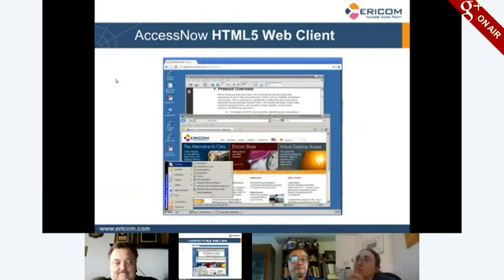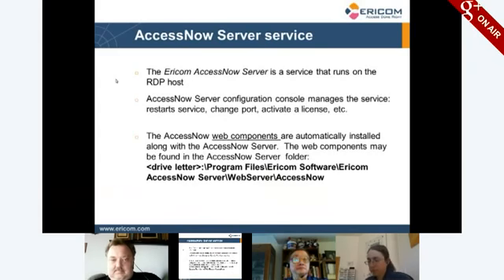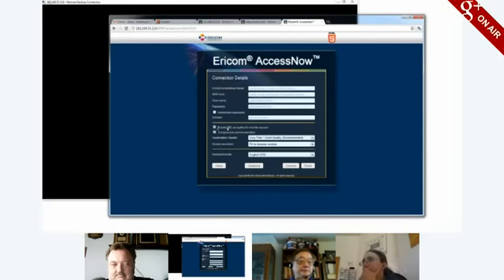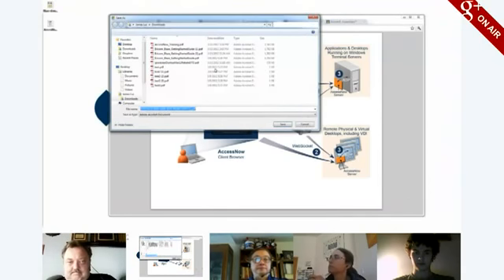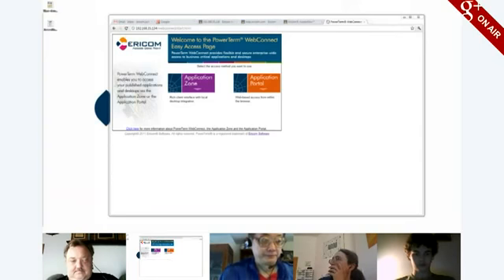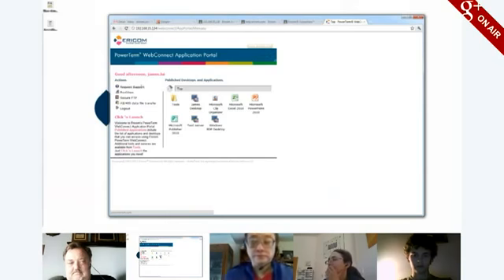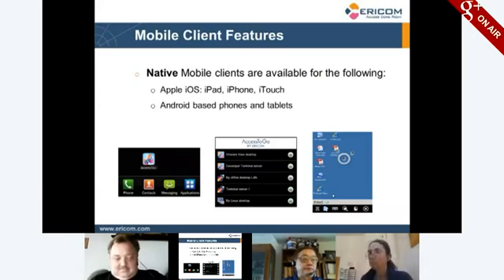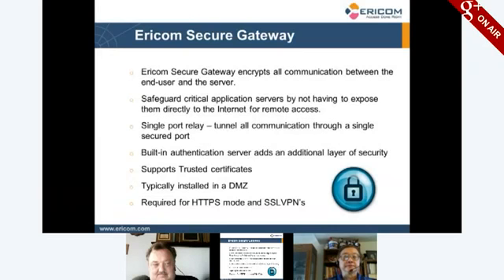Ericom On Air Hangout with the Chromebook Gurus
The Chromebook Gurus Hangout On Air with James Lui from Ericom